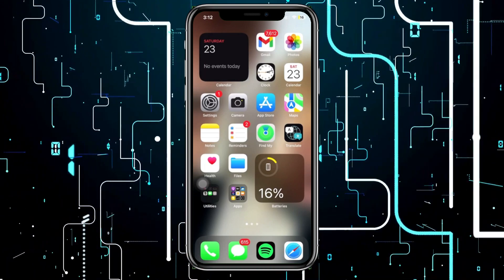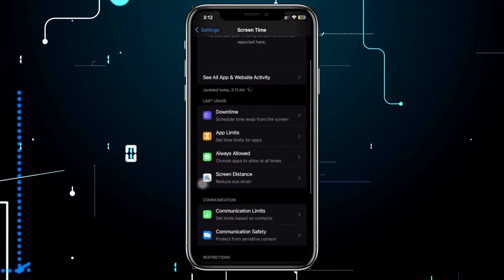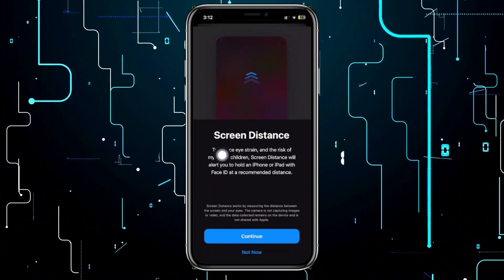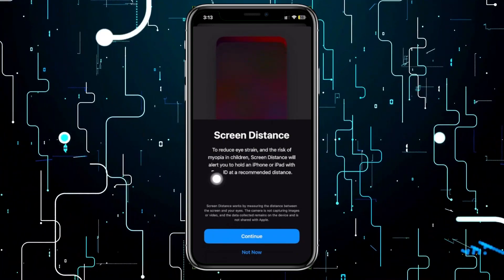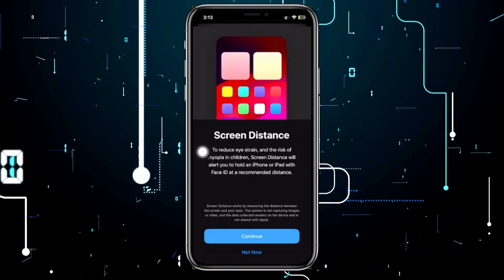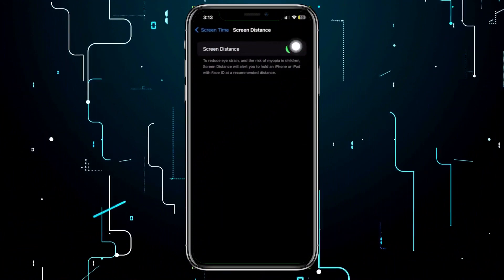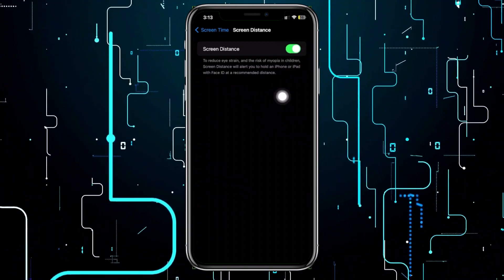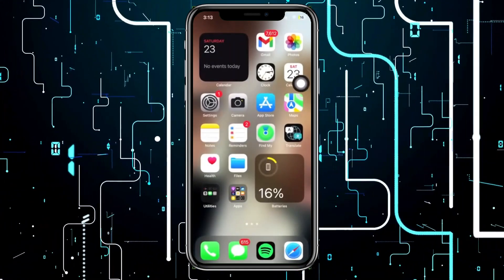How To Turn On Screen Distance On IOS 17 (Simple)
In this video, you will learn how to enable screen distance on ios 17 easily. Stay till the end of the video to find out how to enable iphone screen distance on ios 17.

Did you learn how to activate screen distance on ios 17?

Do you want to see another video about how to turn on screen distance on iphone?

Did you enjoy How To Turn On Screen Distance On IOS 17 (Simple)?